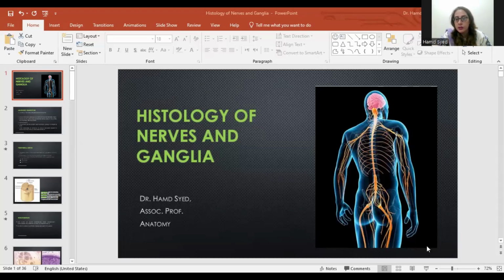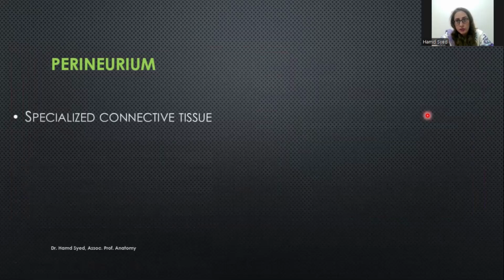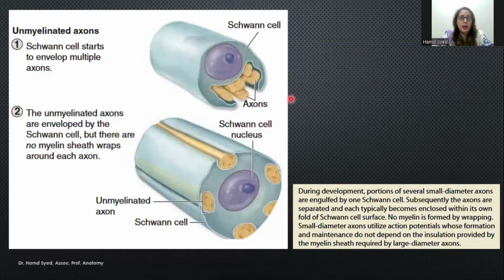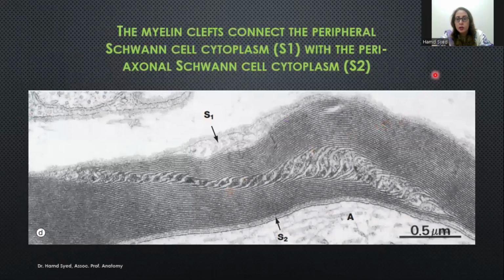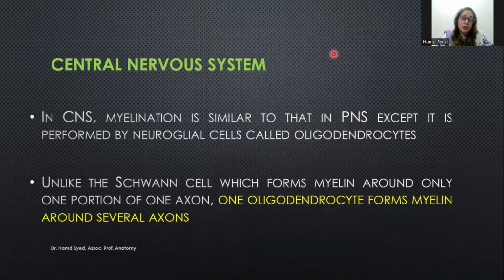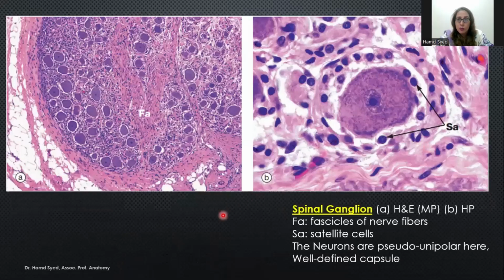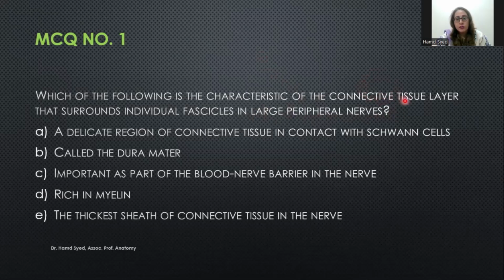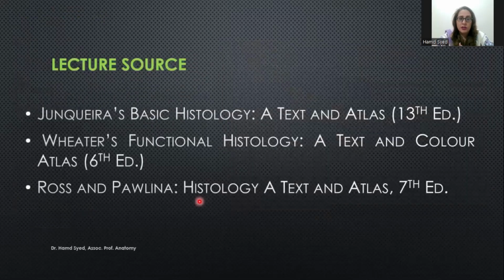Histology of Nerves and Ganglia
Basic histology of the nerves of peripheral and central nervous systems explained on histomicrographs. Includes description of myelination and applied histology of multiple sclerosis & Guillian Barre syndrome.
Basic histology of the spinal and autonomic ganglia.
MCQs included at the end of the video.